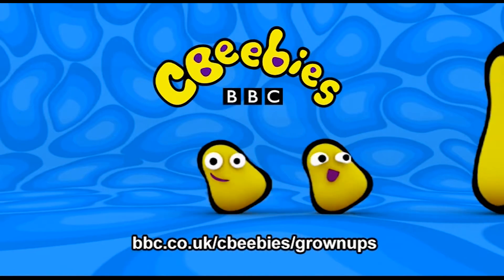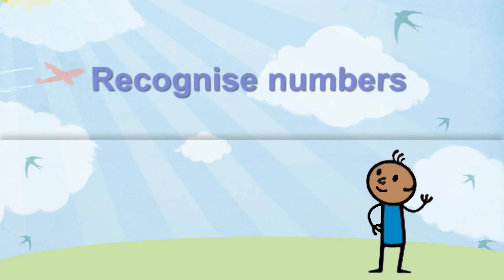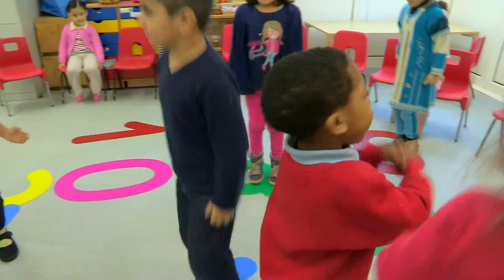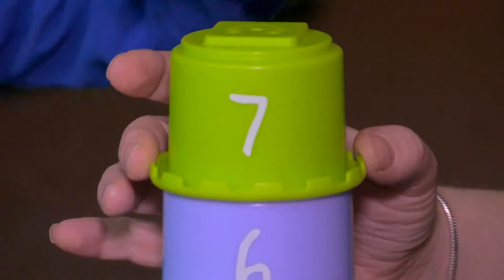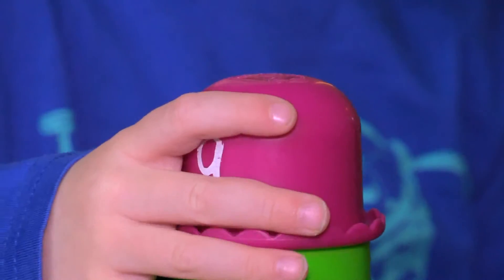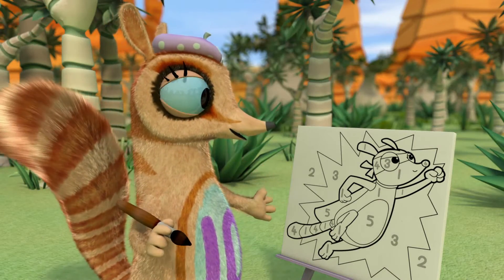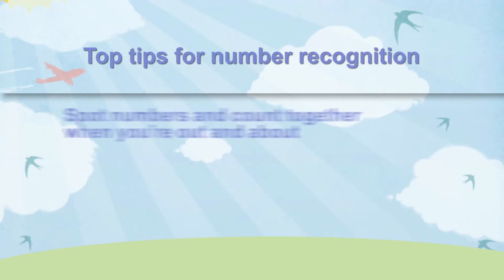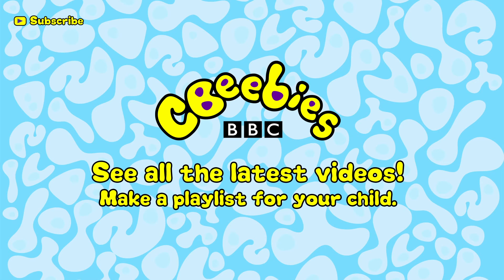CBeebies Grown-ups: Help your child to recognise numbers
Recognising numbers is one of the most important early steps for maths. You can begin by pointing out lots of different numbers to your child, such as the numbers on front doors, on the front of buses, on T-shirts, on television. After a while your child will recognise that the word "two" can also be written as a number "2".